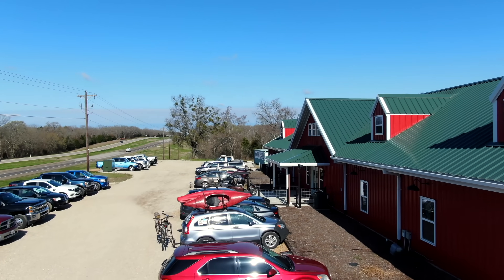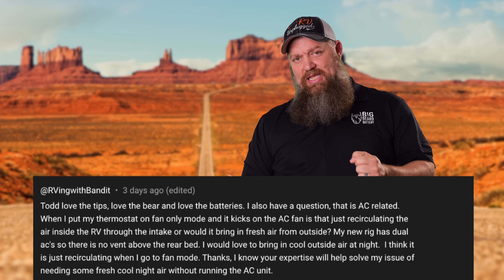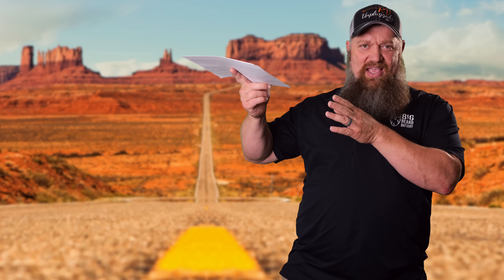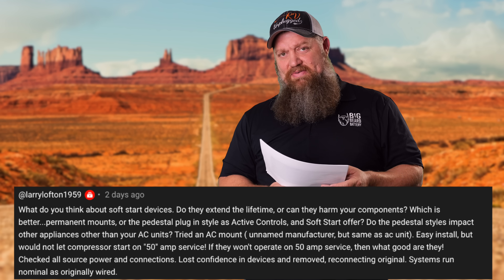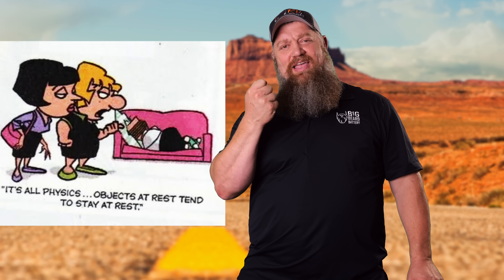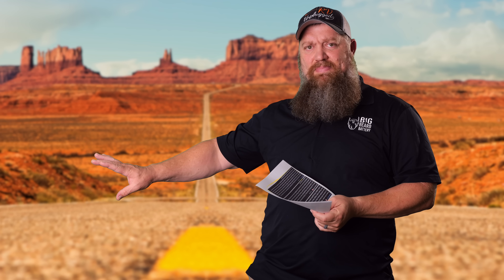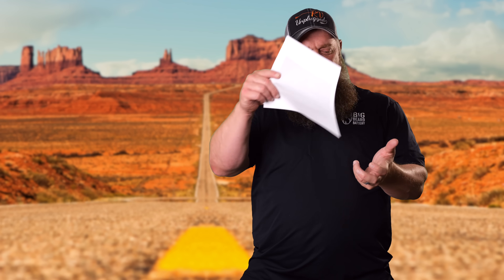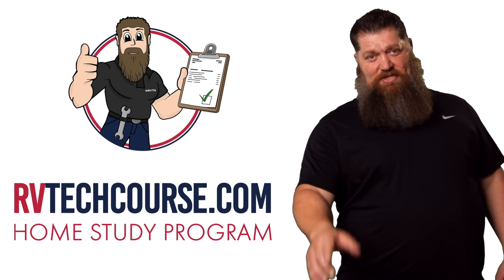Does my RV Air Conditioner bring in outside air?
Does my RV Air Conditioner bring in outside air?  In this informative video, Todd explains how your RV air conditioner works and answers the common questions about whether it brings in outside air or simply recirculates the air inside your RV.

Join Todd & Tony on their new Tech Tip Deep Dive Channel  @TechTipTNT   where you can learn more on this topic!